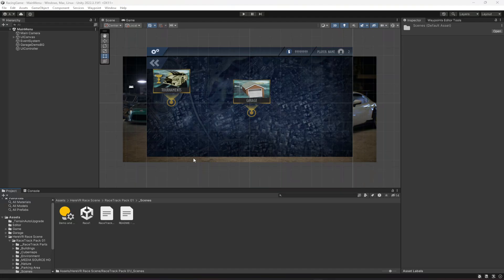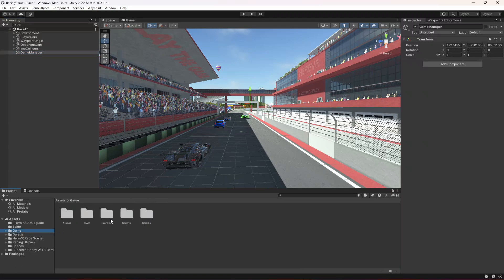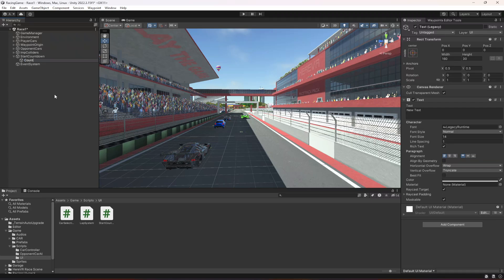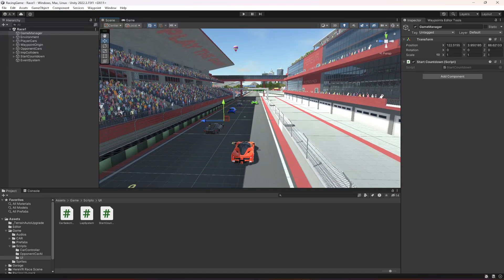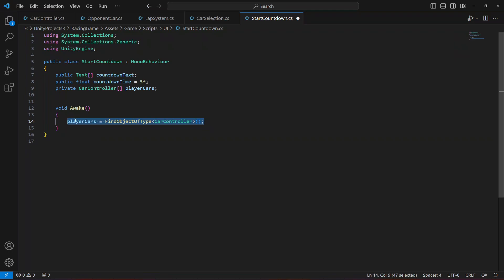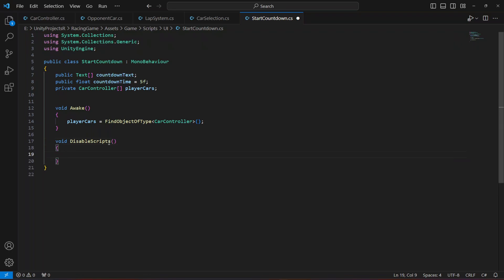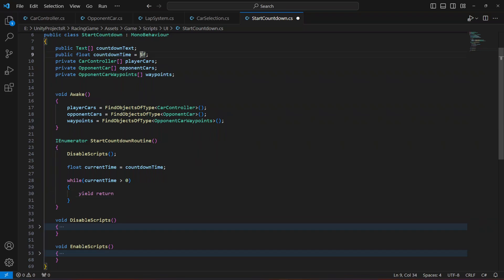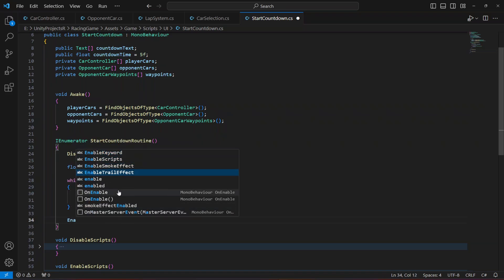Unity Countdown | Unity3d iOS Android Game Development Tutorial | Car Racing Game